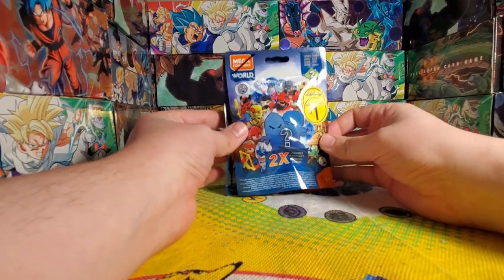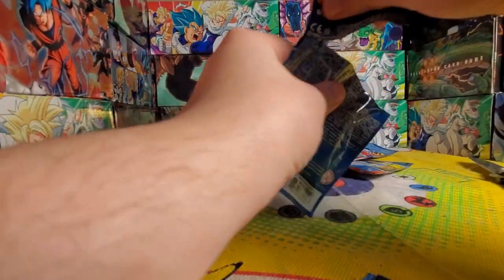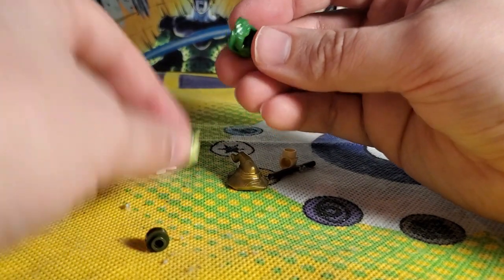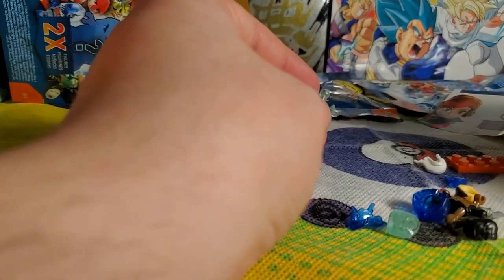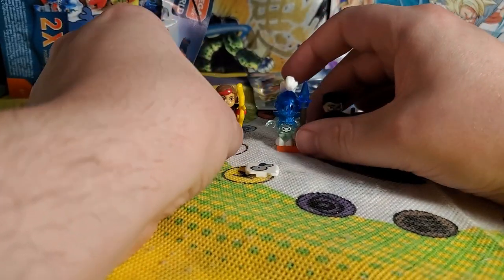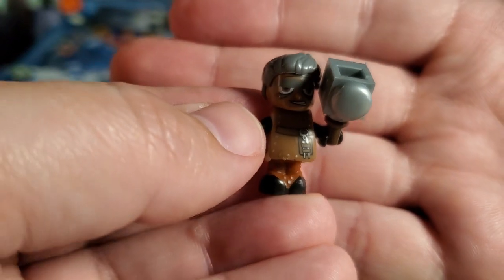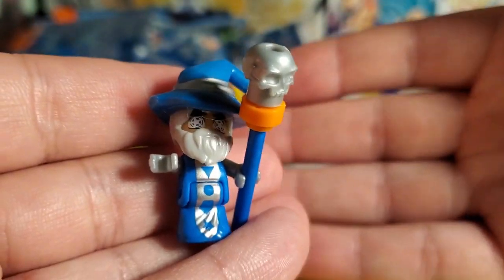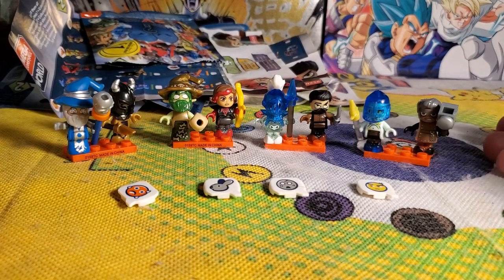Discounted Mega constructs mini fig blindbags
I love mini figures and these are looking fantastic